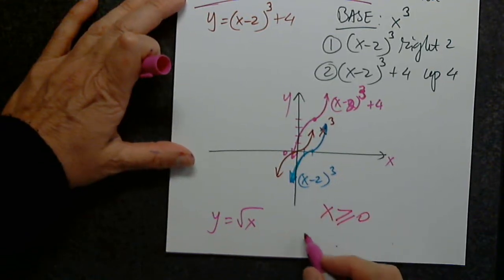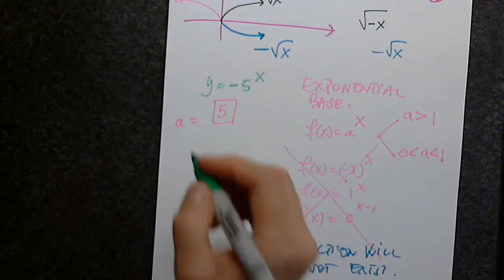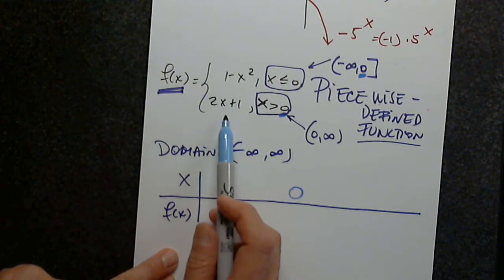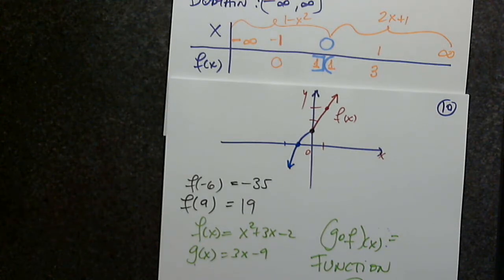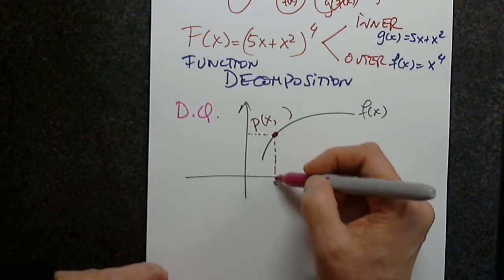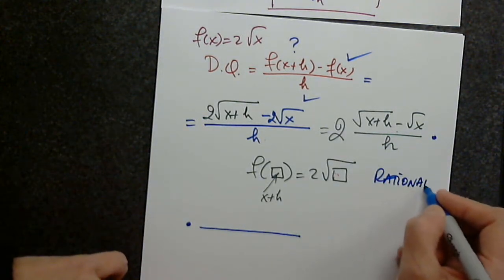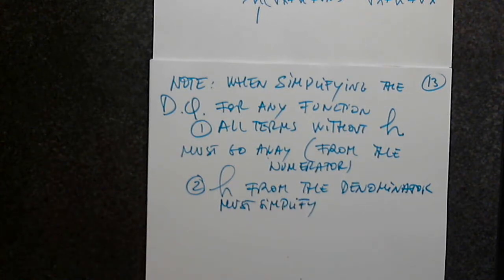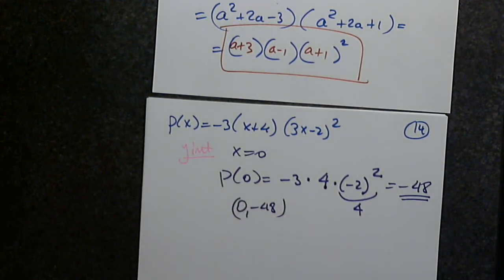MAT 191 SKILLS ASSESSMENT PART 2 AUGUST 26